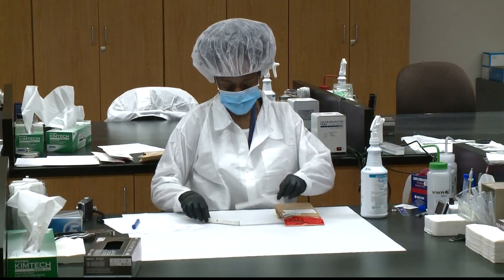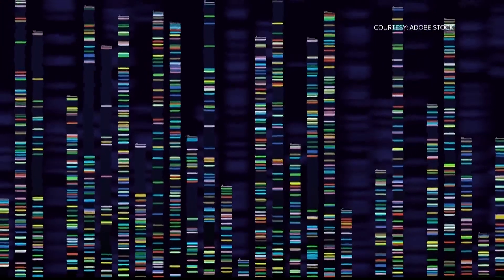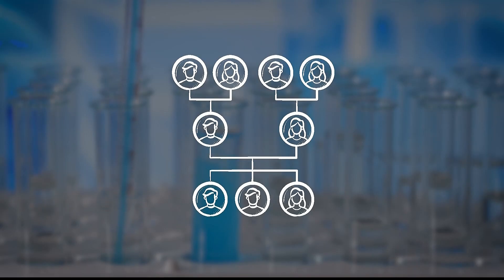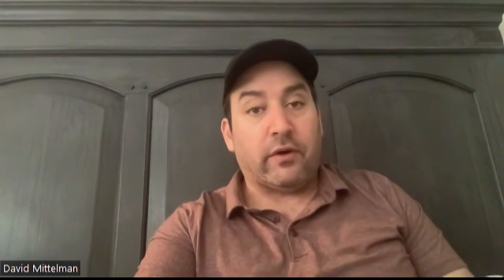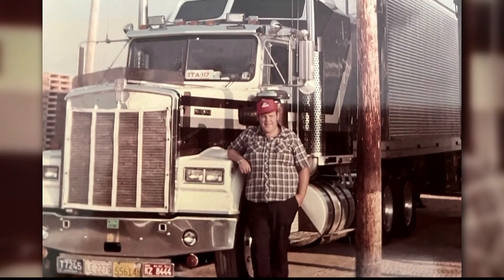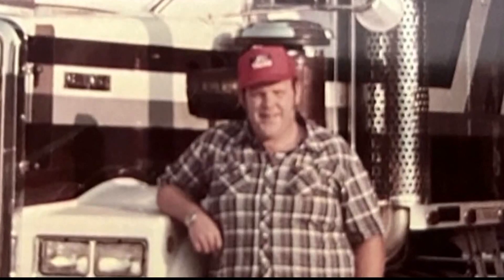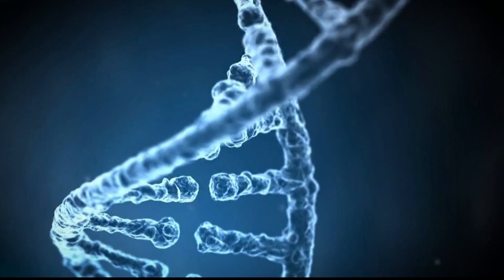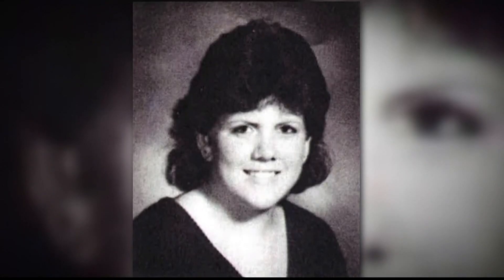How genetic genealogy helped identify both victim, suspect in 1988 north Georgia cold case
The GBI and FBI report this is the first time the science has found both a homicide victim and the killer.